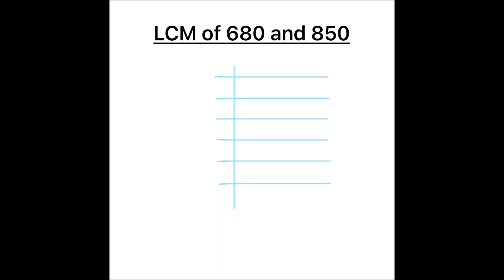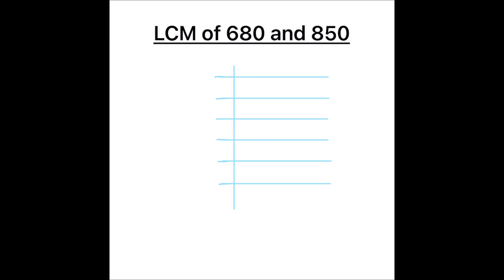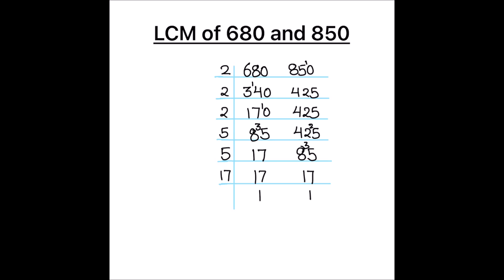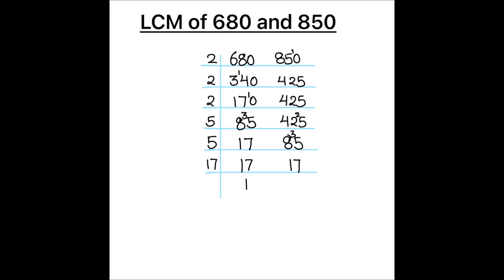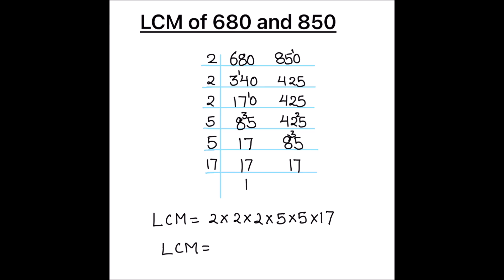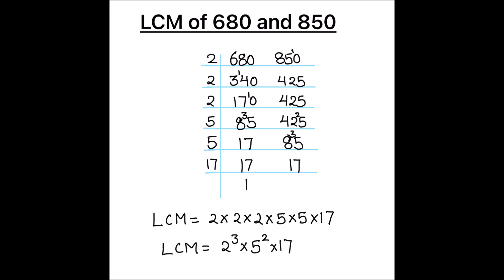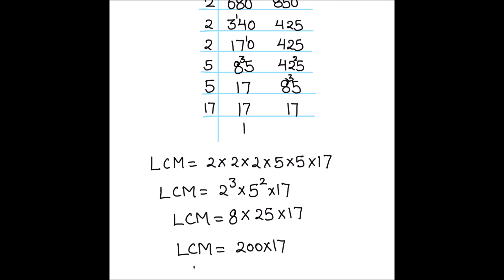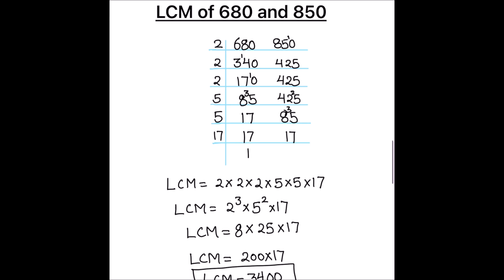How to Find LCM of 680 and 850 / How to Find LCM / Finding LCM of 680 & 850 by Prime factorization